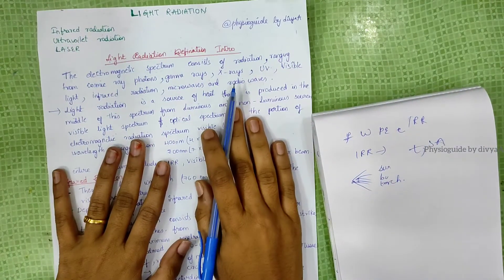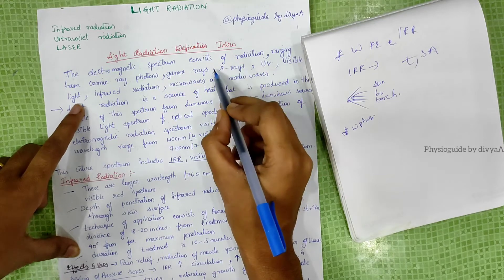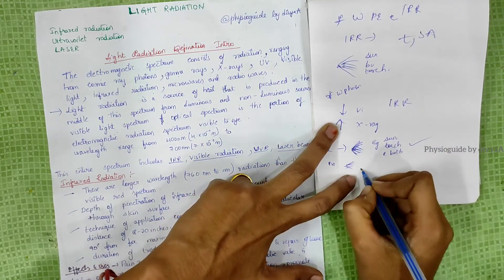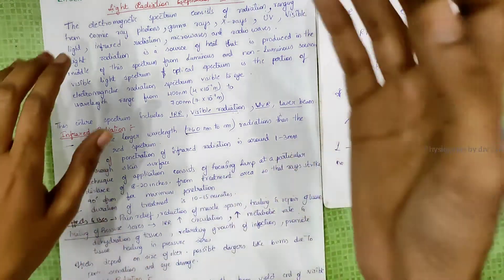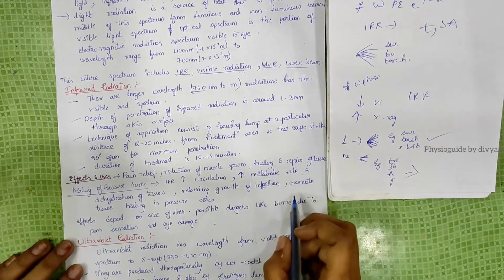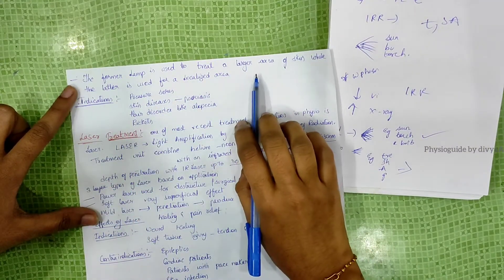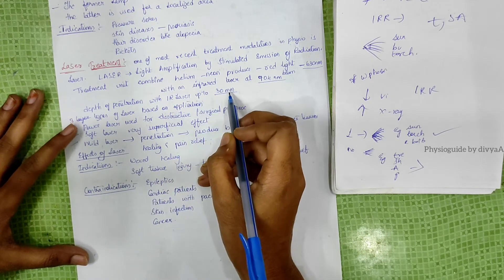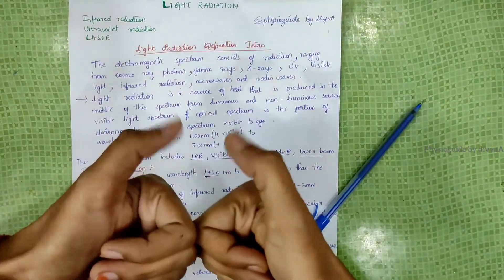light Radiation-- Infrared Radiation, Ultraviolet Radiation, Laser therapy in physiotherapy